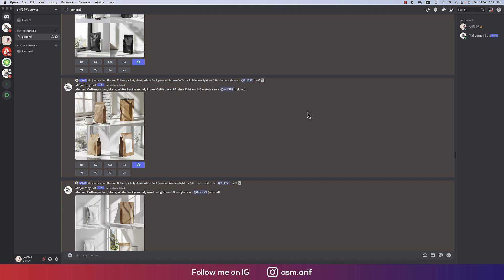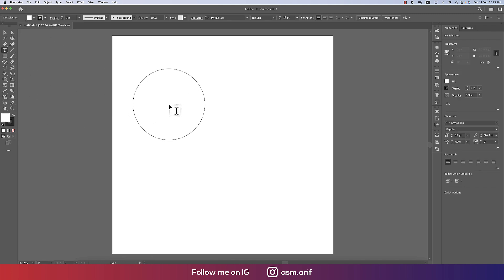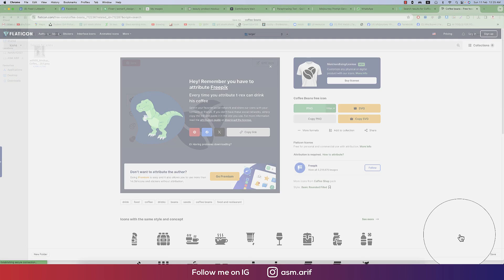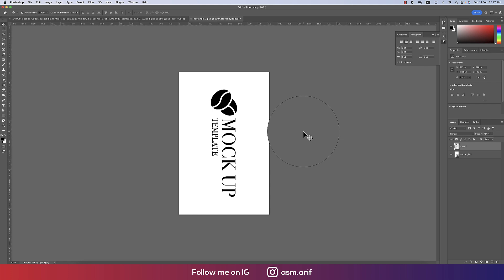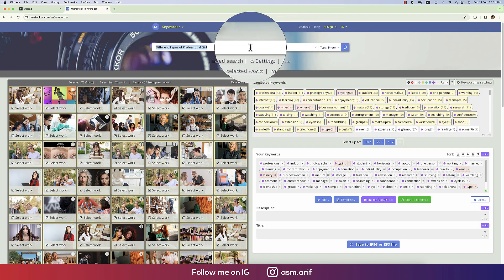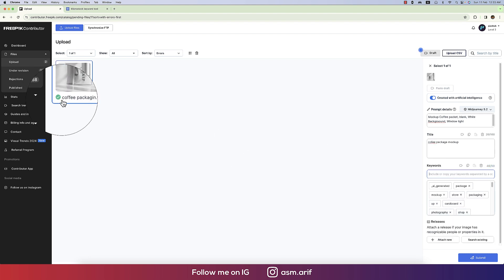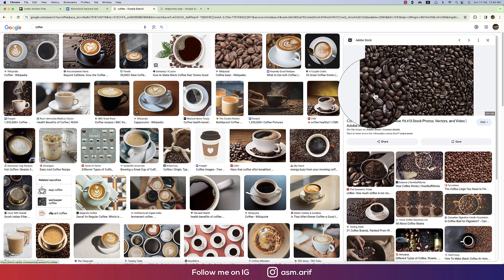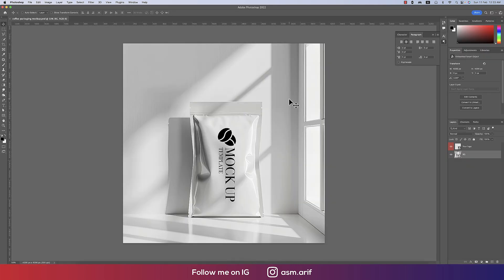How to Create a Coffee Packaging Mockup With Midjourney | Freepik Upload Process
00:00  Intro
00:10 Midjourney
01:00 Photoshop mockup
08:00 How to upload in freepik